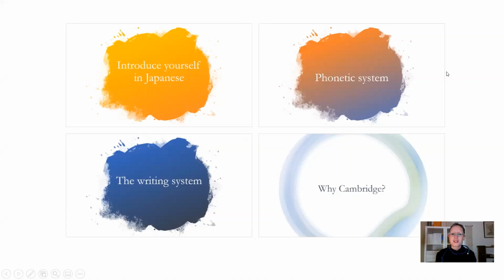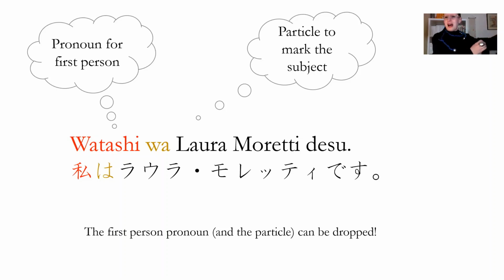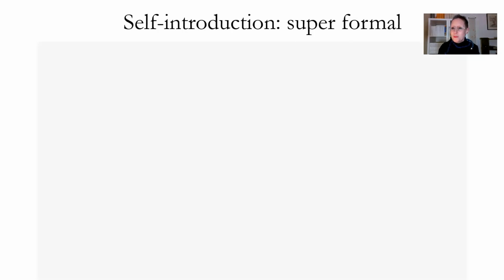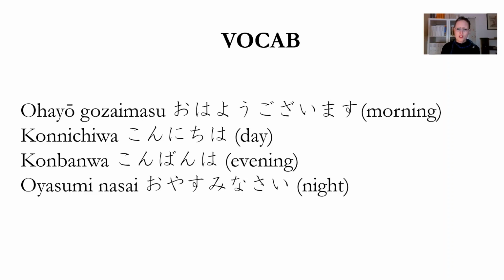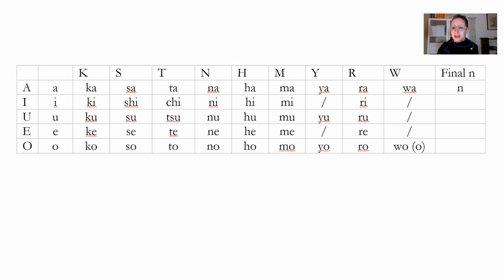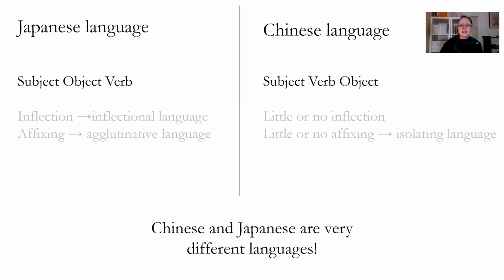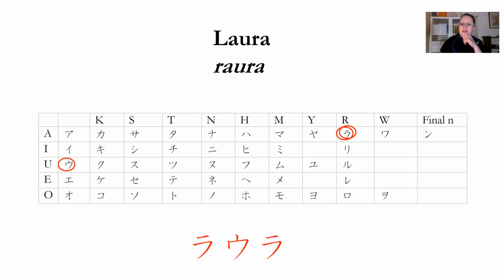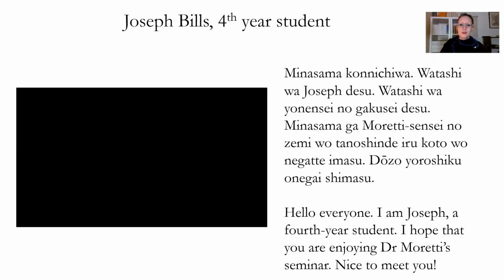A taste of Japanese language for total beginners (Dr Laura Moretti)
A taster of the Japanese language, with a focus on how to introduce yourself in Japanese.